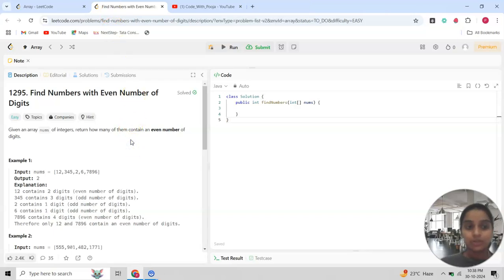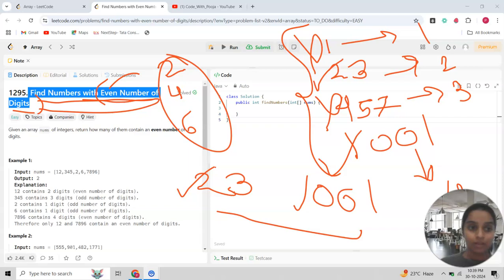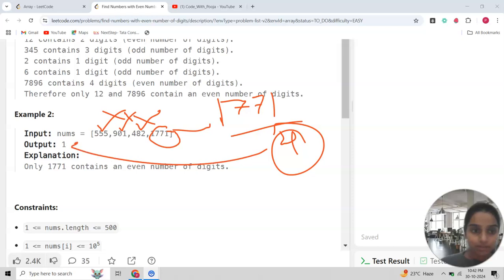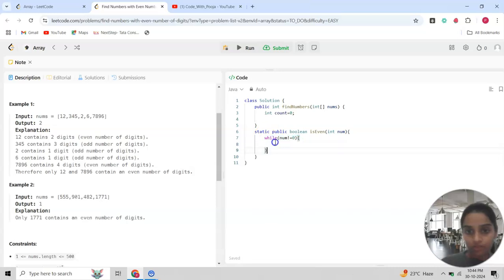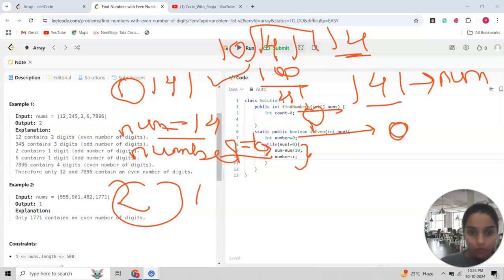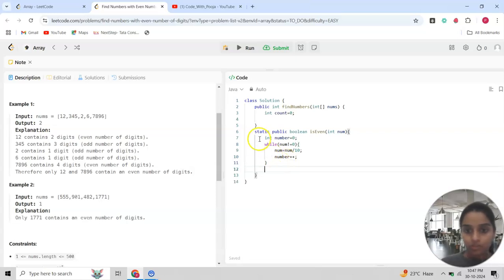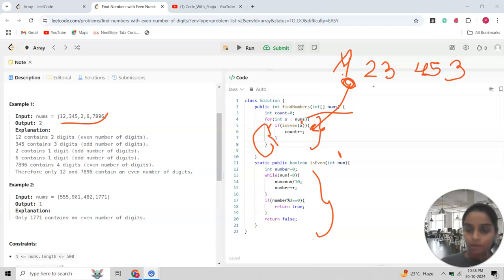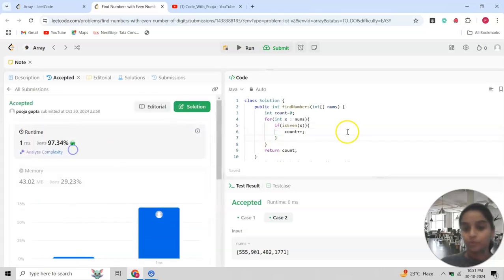DAY 11 || LeetCode: 1295. Find Numbers with Even Number of Digits || dsa || Consistency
Hey everyone, welcome back to @Code_With_Pooja! 😊 In today's video, we're solving an interesting problem from LeetCode called **"Find Numbers with Even Number of Digits"** (LeetCode 1295). This is an **Easy** level problem, perfect for beginners or anyone practicing **arrays** and **basic number operations** in Java. We’ll break down the solution step-by-step, explaining how we count numbers that have an even number of digits in an integer array.

**🔎 Problem Summary:**
Given an array of integers, we’re asked to return how many of these integers have an even number of digits. We'll go through the sample inputs and expected outputs, then jump into the code to see how we can solve it efficiently.

**💡 Approach:**
1. **Loop Through Array:** We’ll iterate through each number in the array.
2. **Counting Digits:** For each number, we’ll count how many digits it has.
3. **Check Evenness:** If a number has an even count of digits, we increase our total count.
4. **Result:** Finally, we return the count of numbers with even digits.

**🧑‍💻 Code Walkthrough:**
We’ll cover how the solution uses a helper method `isEven` to check if a number has an even number of digits. This method counts the digits by dividing the number by 10 until we reach 0. If the digit count is even, we return `true`; otherwise, `false`.

**💻 Java Code:**
```java
class Solution {
    public int findNumbers(int[] nums) {
        int count = 0;
        for(int x : nums) {
            if(isEven(x)) {
                count++;

    static public boolean isEven(int num) {
        int number = 0;
        while(num != 0) {
            num = num / 10;
            number++;

**📝 Examples Explained:**
- **Input:** `[12, 345, 2, 6, 7896]`
  - **Output:** `2`
  - Explanation: Only numbers `12` and `7896` have an even number of digits.

  - **Output:** `1`
  - Explanation: Only number `1771` has an even number of digits.